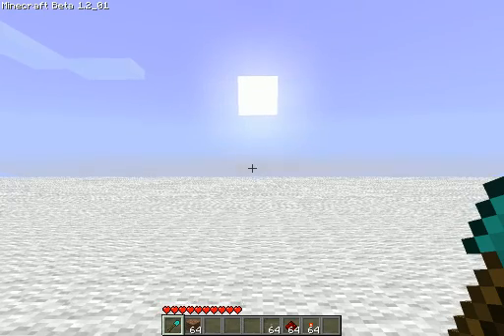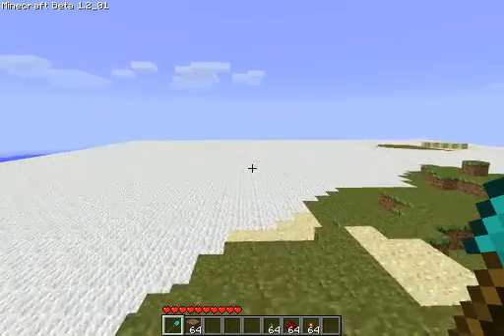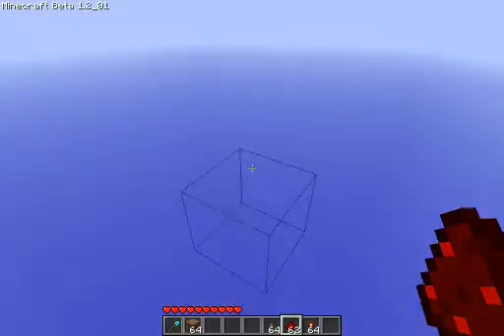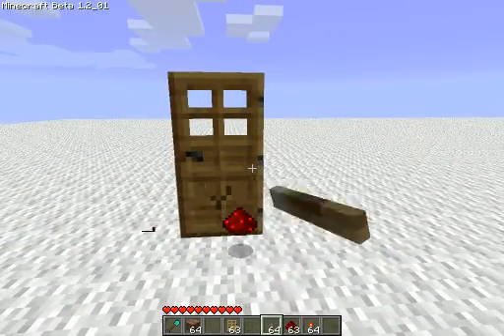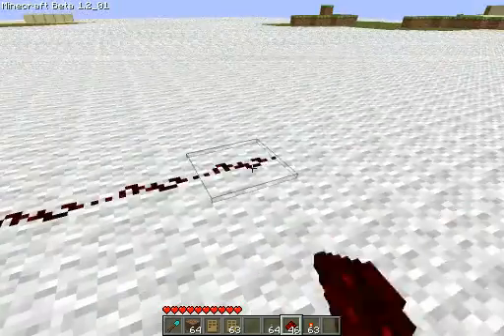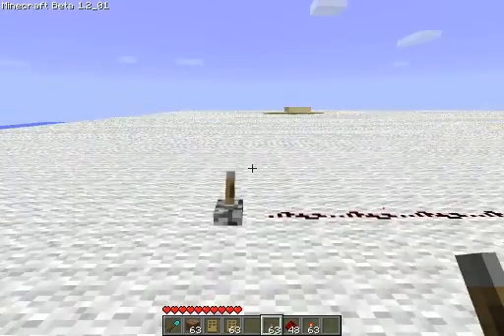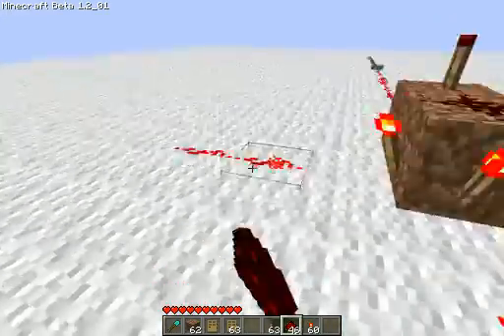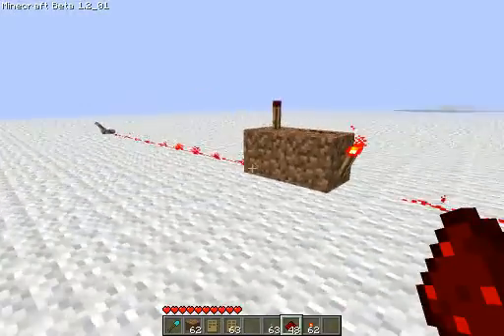Minecraft- Redstone Tutorials!- NOT-NOT and OR Gates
Hello! Welcome to my new, small series about the ever-intruiging redstone! Once you learn the secrets to this mysterious craft, you will be able to bend the vary elements of MINECRAFT!!! Or, at least, open your door like a boss.

Happy Mining!